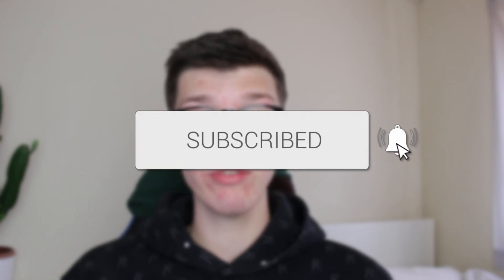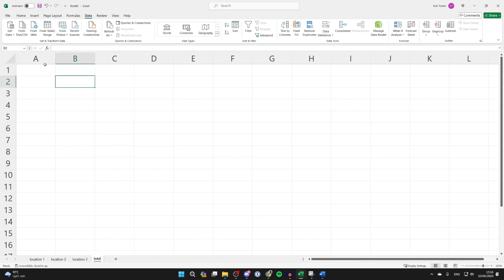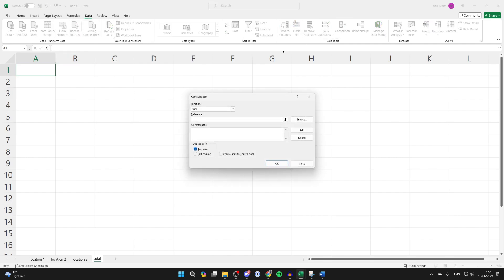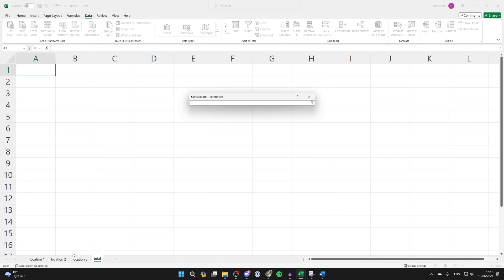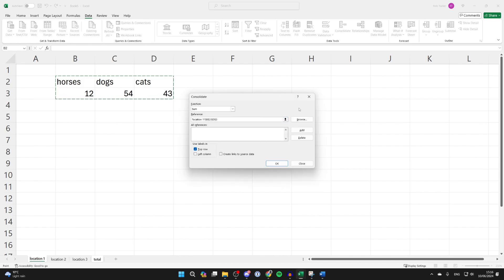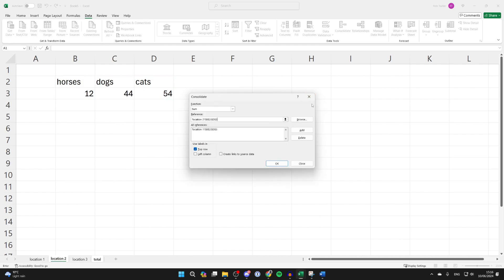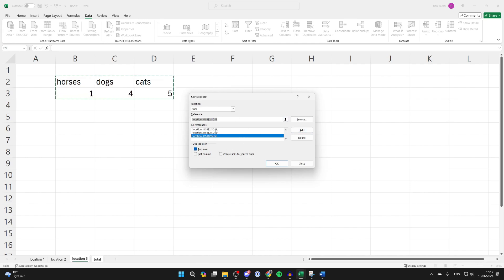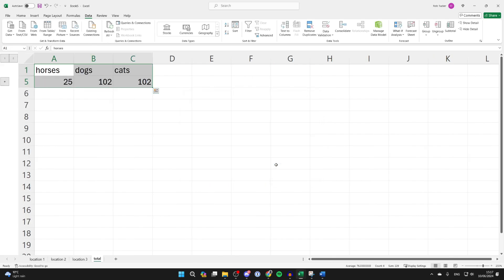How To Consolidate Data In Excel (Consolidate Function) - Full Guide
Learn how to consolidate data in excel and use the consolidate function in excel in this video.

GuideRealm